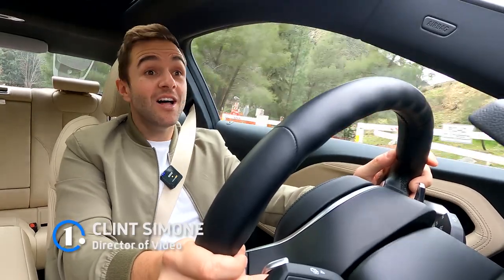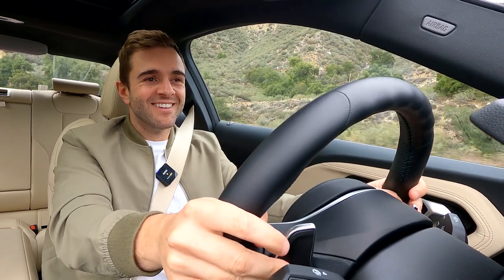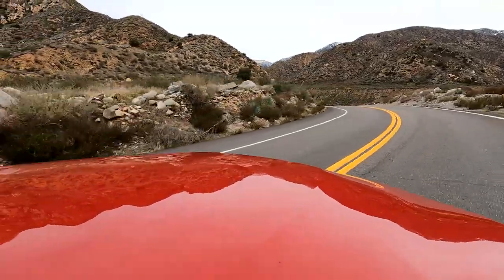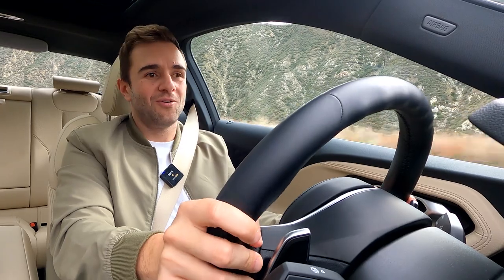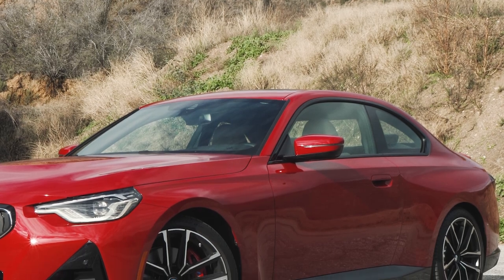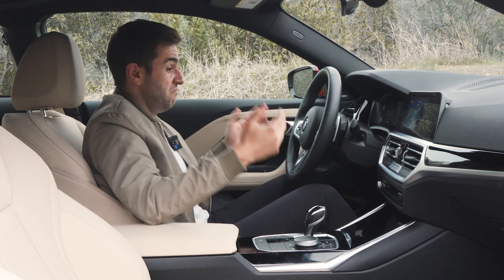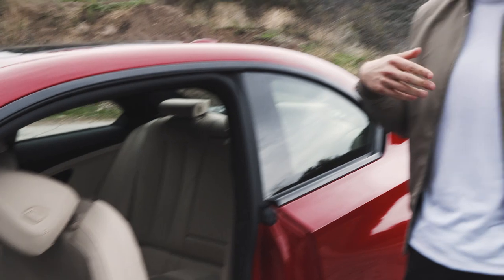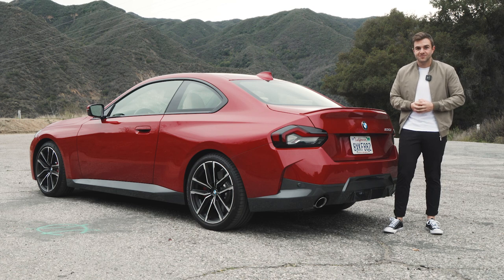2022 BMW 230i Review: Meets The Fun Expectation!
The 2022 BMW 230i is a refreshing take on the classic sports coupe formula, carrying on the torch from the fantastic first-generation model.  In short, this BMW a great driver’s car, especially in a segment that is shrinking down to a few options.

While the M240i is quicker and more powerful, the 230i still has plenty going for it as a fun driver’s car. The turbocharged 2.0-liter underhood makes a respectable 255 horsepower and 295 pound-feet of torque, enough to propel the Bimmer to 60 miles per hour in 5.5 seconds. Those figures only tell a small part of the story, though.

With its rear-wheel-drive layout and relatively small packaging, the 230i feels nimble on the road and eager to attack corners. The engine’s healthy powerband made accelerating quickly a breeze in any gear. The eight-speed transmission was decisive, firing off gear changes up and down with no issue. And there was a pretty sweet tune from the engine, too, made even better by pops of added noise with each shift in Sport Mode.

This test car is loaded with the right kit for sporty driving, including the Dynamic Handling pack and the M Sport package. The former adds an M Sport differential and bigger brakes while the latter tweaks the suspension and adds more aggressive tires.

Through the twisty roads above Los Angeles, we enjoyed the steering feel a lot – it feels less manic than other BMWs like the M4 but it’s still quick enough to change directions aggressively. The upgraded brakes are stellar at high speeds and they have a lot to give, but at low speeds around town, they’re very touchy and somewhat hard to get used to. There’s a bit more body roll than we would’ve imagined but it actually makes the car feel more playful. And the suspension tuning isn’t too stiff at all when you just want to be comfortable – which is a criticism that we sometimes have of BMWs.

The biggest cons of 230i – at least with our specific test car – were the lack of adaptive cruise control and poor options packaging. With the added Dynamic Handling, M Sport, and Premium Package added, this car was roughly $46,000 including the destination charge. That’s too close to the M240i’s starting price, which is just a few thousand more and has a huge power advantage.

Chapters:
00:00 - 00:47 Introduction
00:47 - 04:55 Driving Impressions
04:55 - 06:37 Design
06:37 - 08:31 Interior
08:31 - 09:43 Score & Conclusion